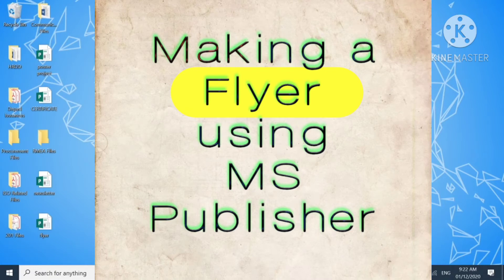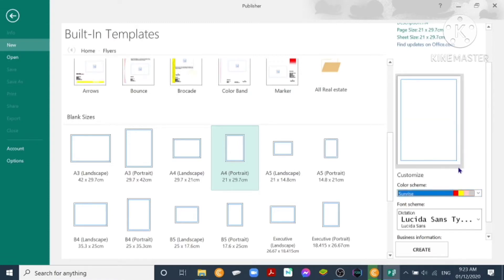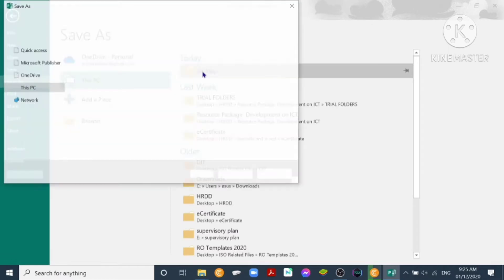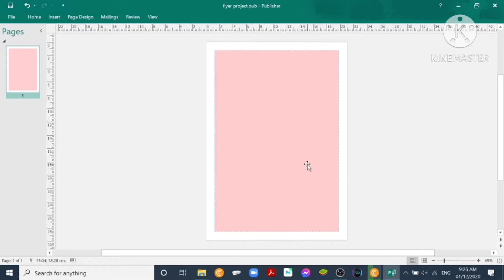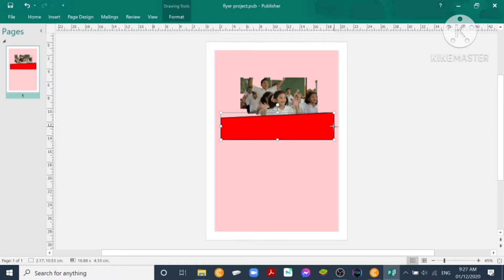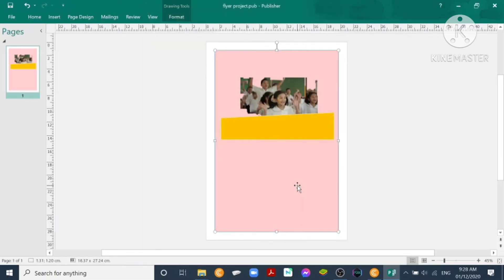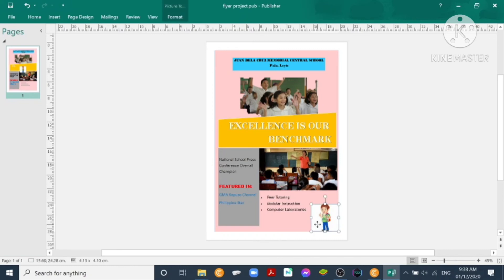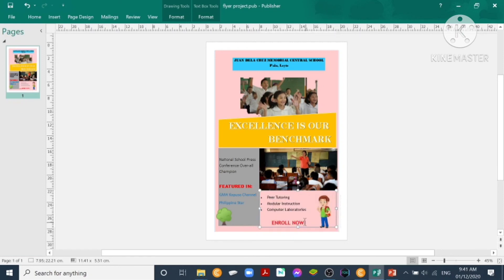How to make a Flyer in MS Publisher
Step by Step Guide in making a Flyer in MS Publisher

@webinarpages  The Official YouTube Channel of NEAP REGION VIII. This channel is dedicated to all teachers, educators, leaders for their continuous professional development.

Webinar Pages is your training and development YouTube channel. Aims to capacitate and empower teachers, school leaders, parents and students
We live by our motto LEARN, LEAD and MAKE A DIFFERENCE!

Flag Ceremony Videos

Capability Videos for School Leaders

Program Recognition